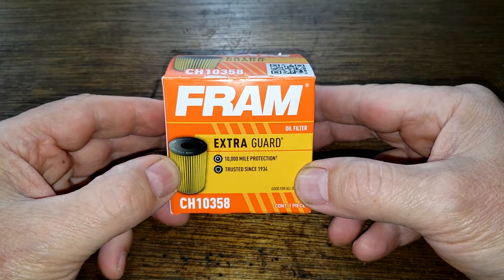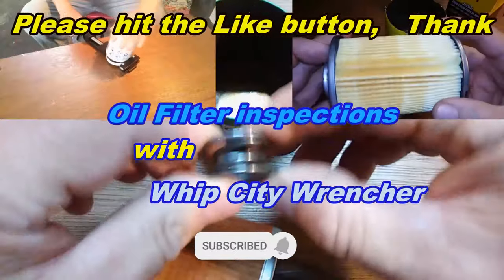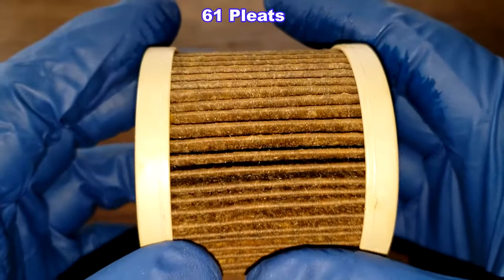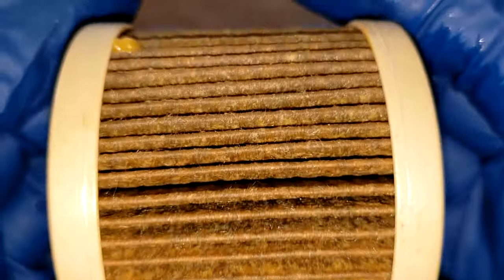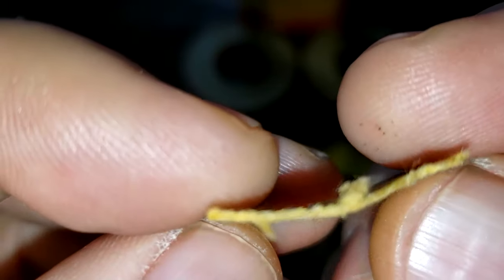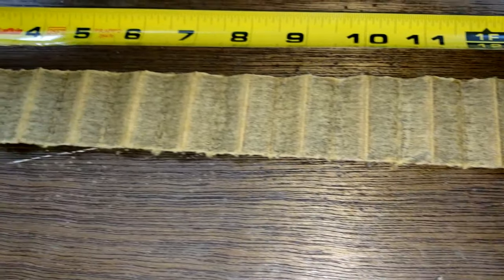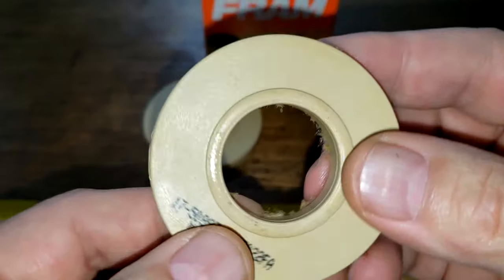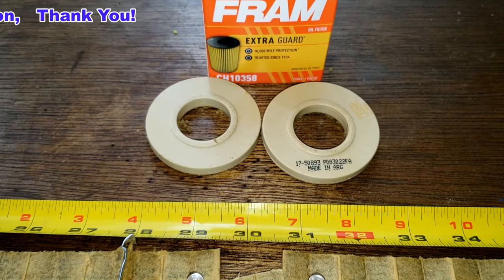Fram CH10358 Cartridge Oil Filter Cut Open, Used Fram Oil Filter Cut Open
Welcome!
auto repair,
12-volt battery,
starter,
alternator,
radiator,
air condition,
tires,
wheels,
brakes,
rotors,
grille,
headlights,
blinkers,
hood,
Bondo,
fiberglass,
odometer,
mpg,
engine,
motor,
transmission,
transfer case,
oil,
fuel,
gas,
Chevy,
ford,
Chrysler,
truck,
car,
vehicle,
spark plug,
sensor,
antifreeze,
wipers,
bumper,
oil filter,
fuel filter,
welding,
welder,
tools,
tool,
harbor freight,
Walmart,
AutoZone,
advance auto parts,
rock auto,
Nissan,
Saturn,
Ford,
gear oil,
rear differential,
front differential,